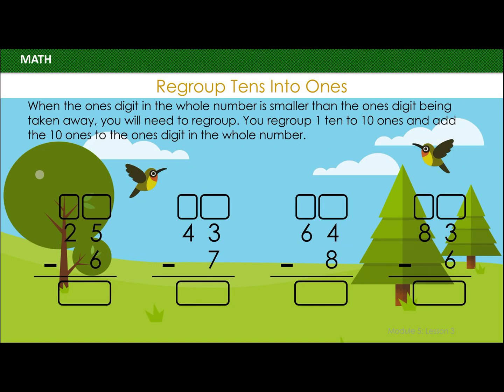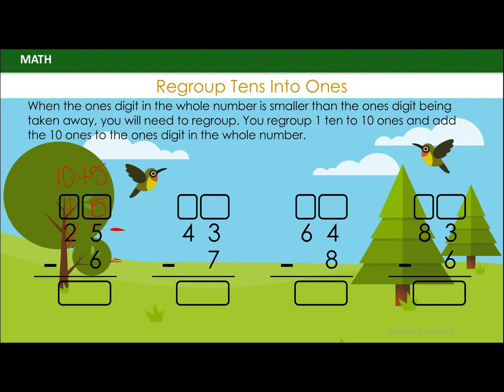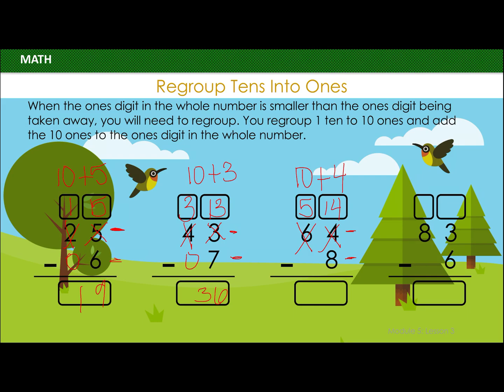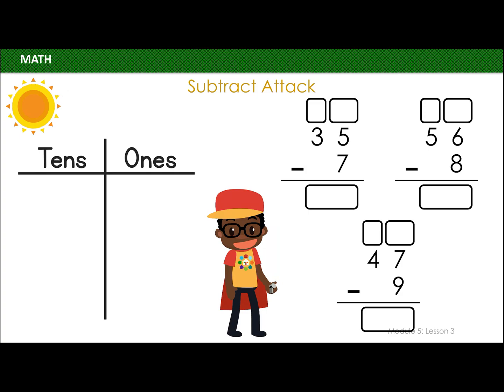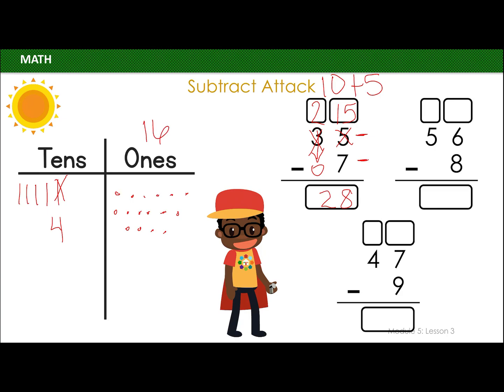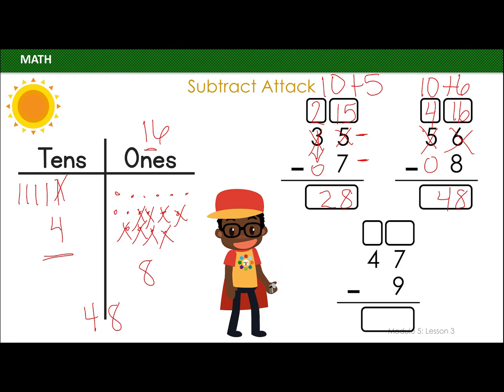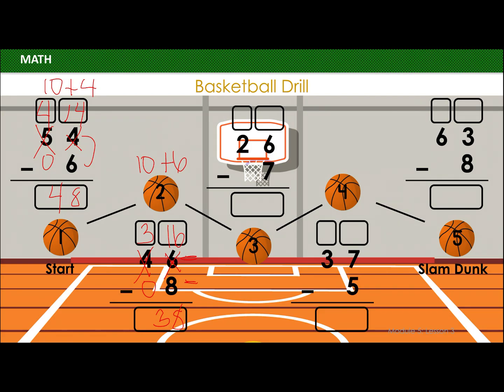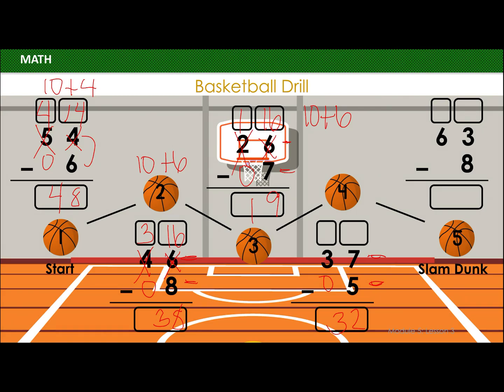Math: Module: 5 Lesson: 3